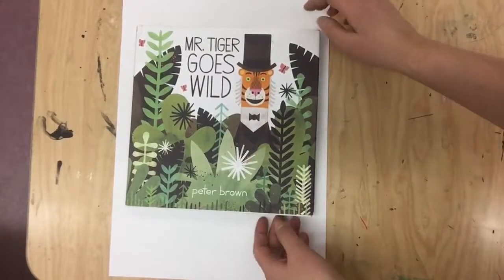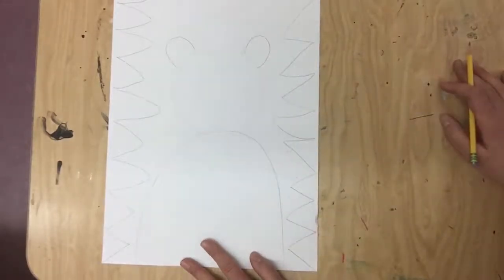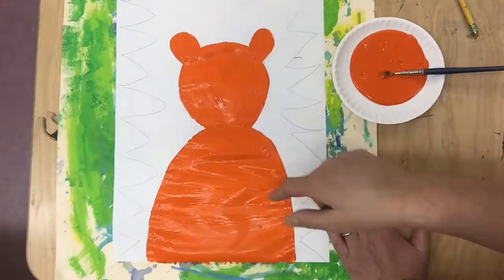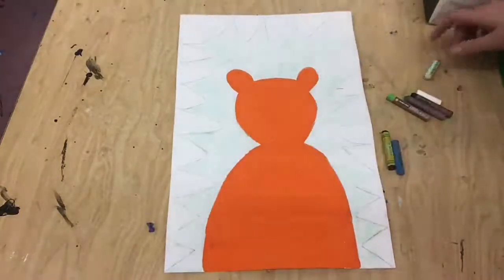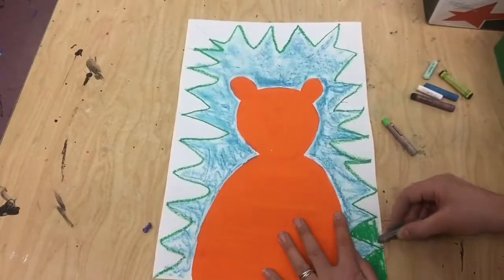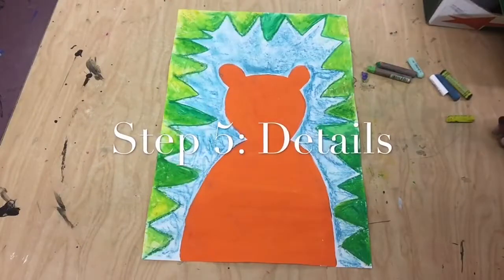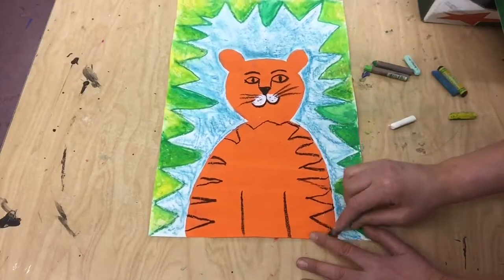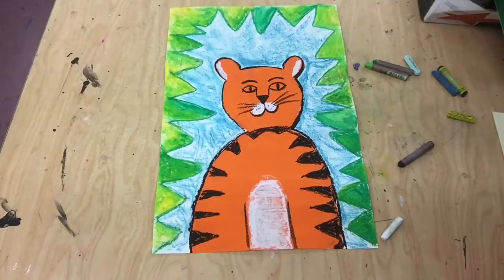Mr Tiger: Painting with Rousseau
Check out this wild book "Mr. Tiger Goes Wild" by Peter Brown!

My art lesson will show you how to draw a basic tiger using lines and shapes. Then I will hide my tiger in the jungle like French artist, Henri Rousseau.